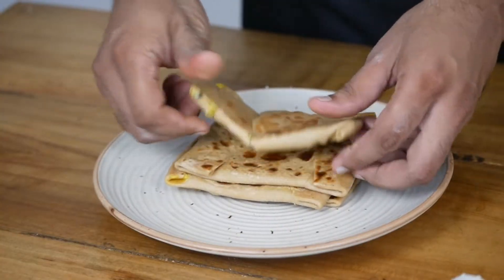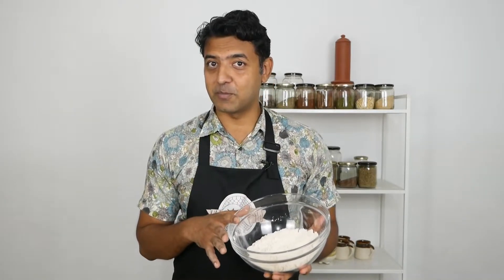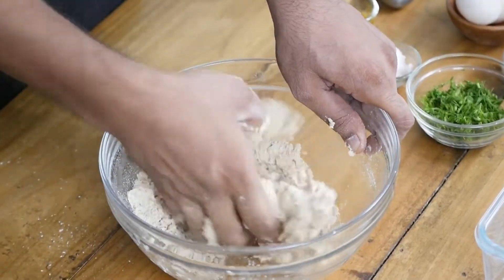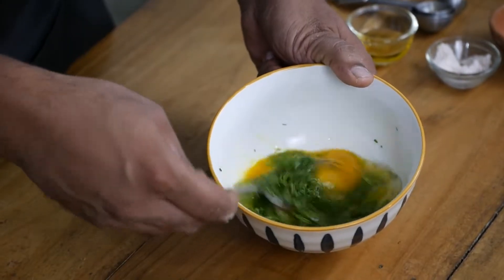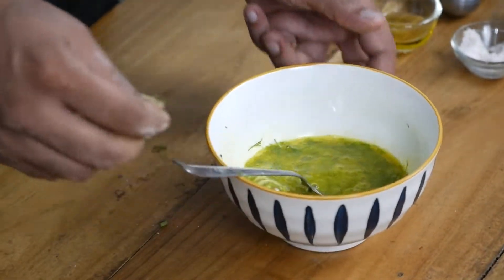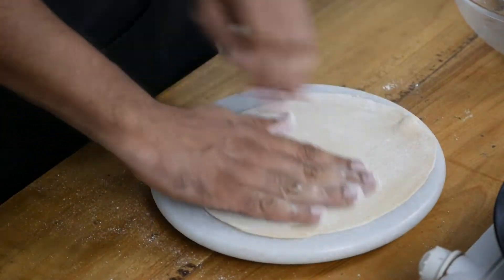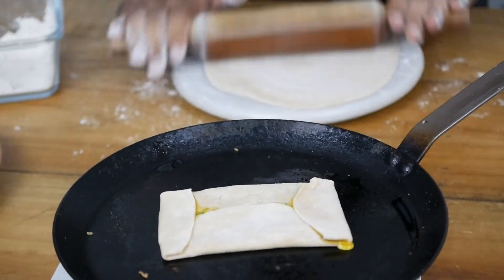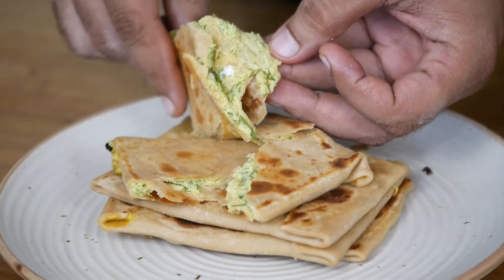Egg Paratha 🍳 Stuffed Bread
You can hide an egg in wholewheat flatbread, and make a delicious and healthy breakfast. In India it's called egg paratha, one of the most famous traditional breads along with naan and roti (chapati). You can stuff this bread  with vegetarians options like potato as well. The base recipe is made with only 3 ingredients, and you can add your favourite spices and herbs for the best flavours.

CHAPTERS

00:00 How to stuff bread with egg
00:36 Ingredients
01:20 Preparing the dough
02:50 The stuffing
03:35 Rolling
05:15 Stuffing and folding
05:40 Cooking bread